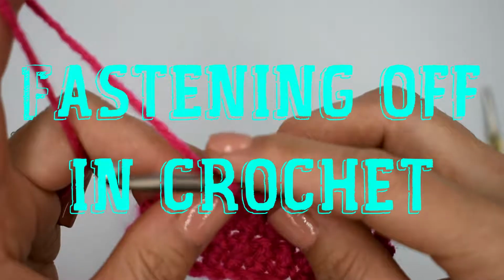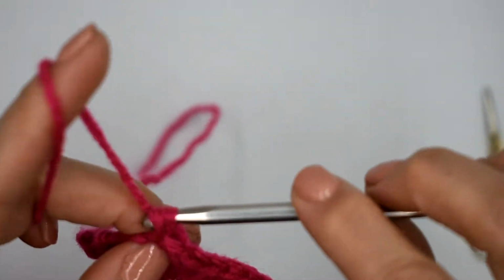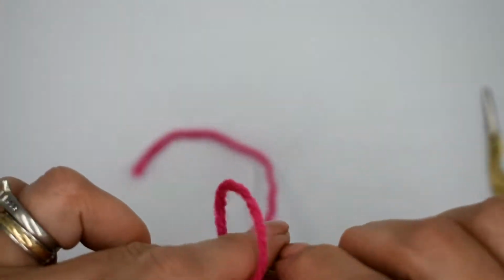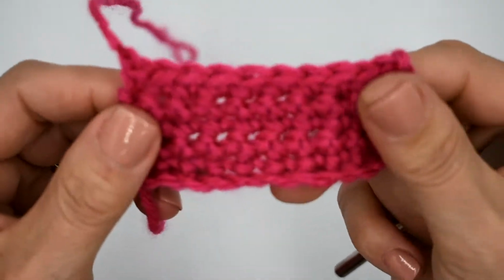Learn to Crochet Series #8 (Fastening Off)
In this quick video, you will learn how to finish your work and fasten off.